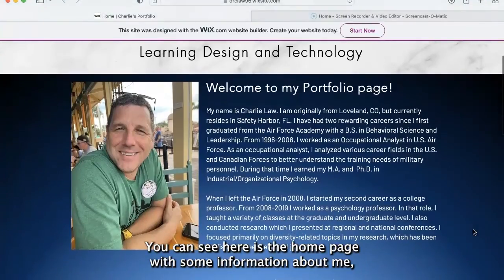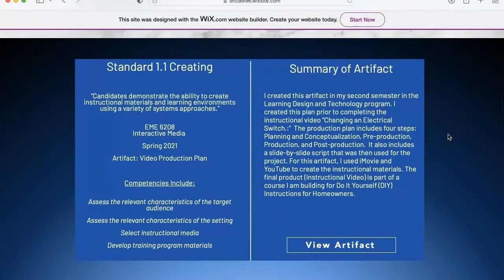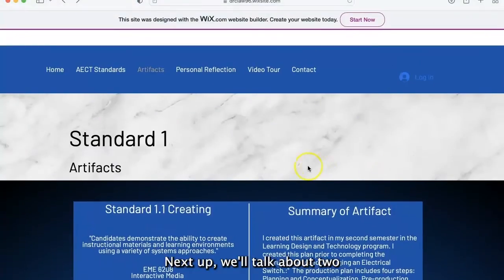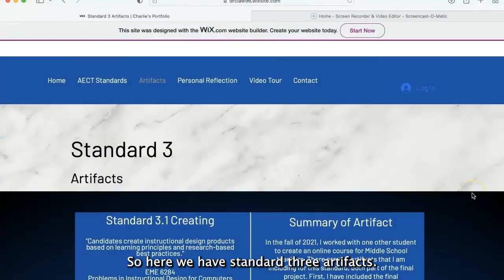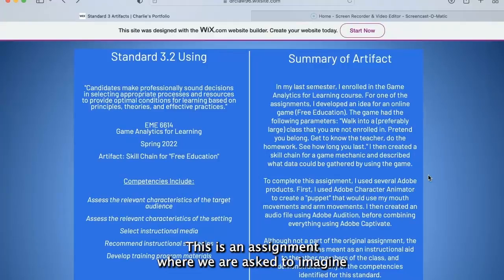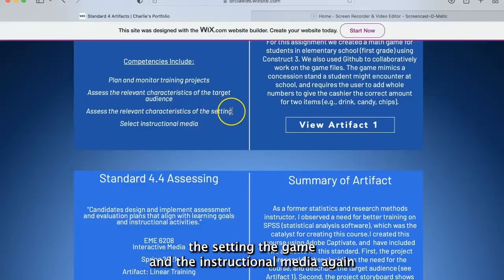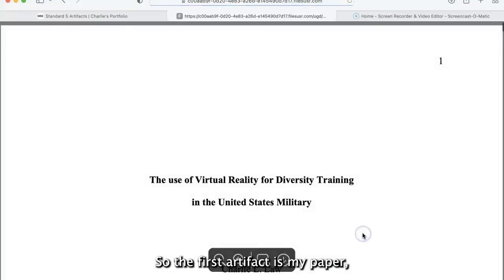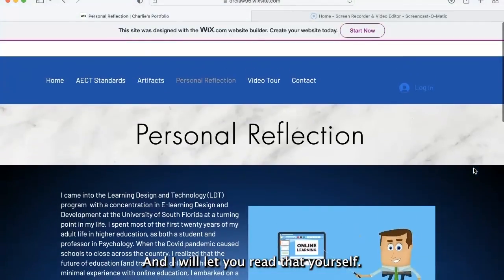Video Tour with CC